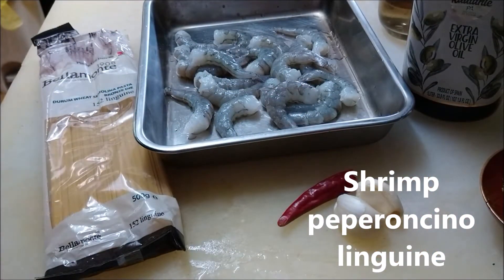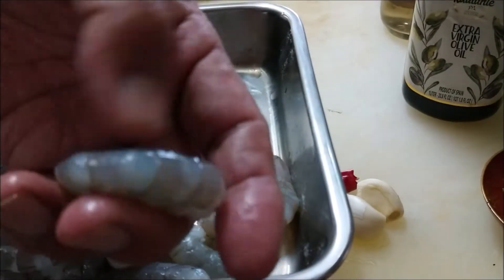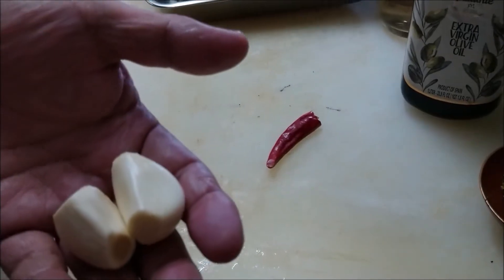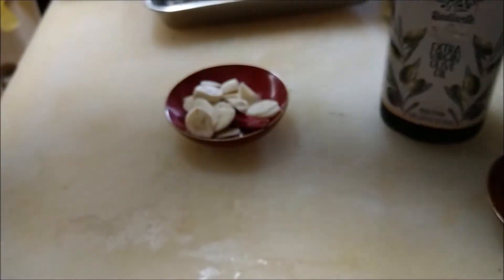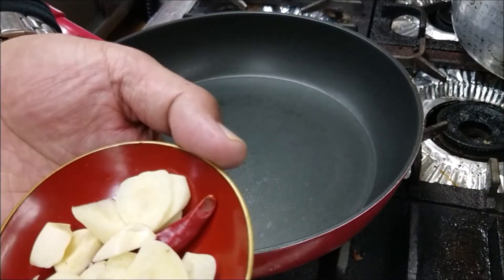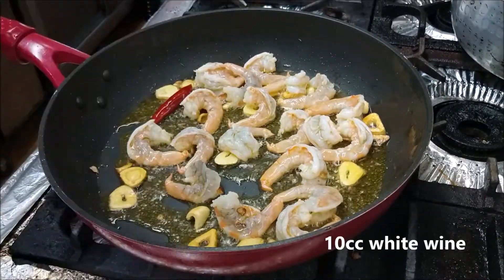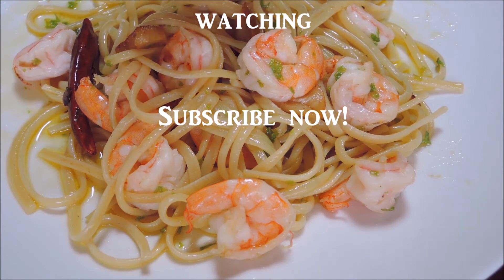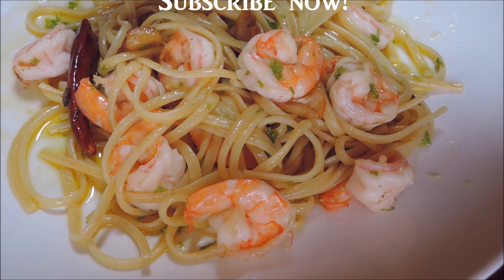海老のペペロンチーノ リングイネ 🦐🍝 Shrimp peperoncino linguine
Shrimp version of Ario Rio Peperoncino!
An unbearable pasta for shrimp lovers